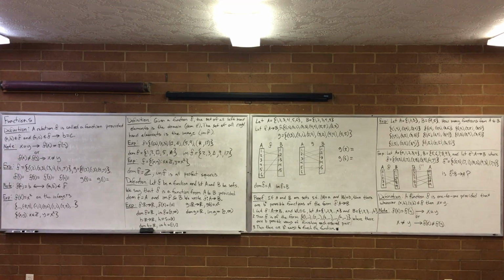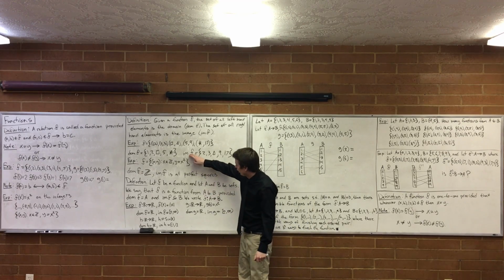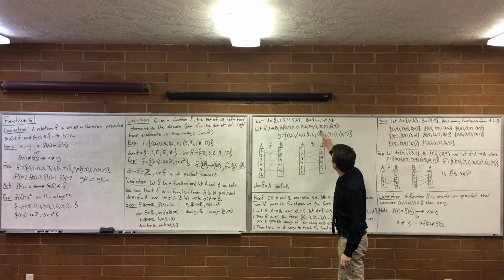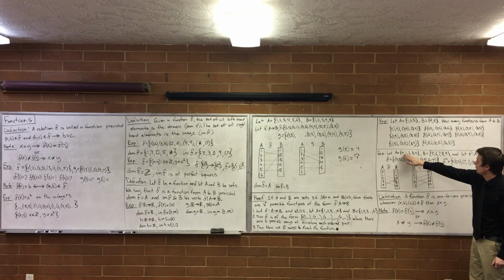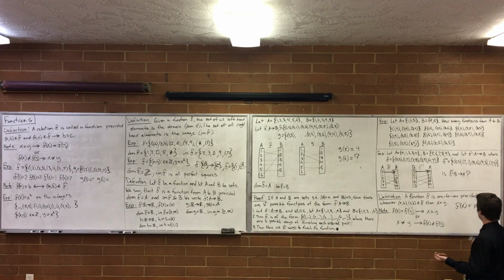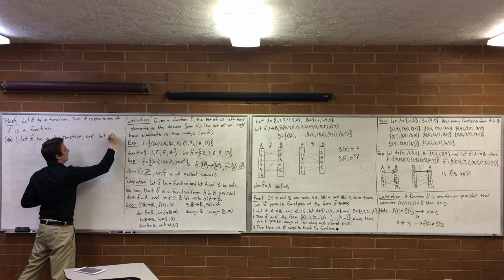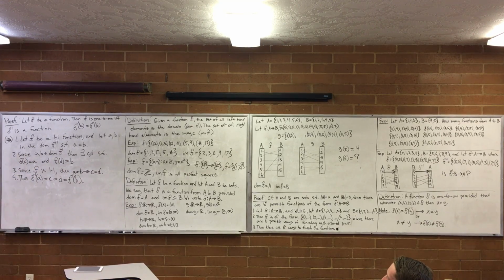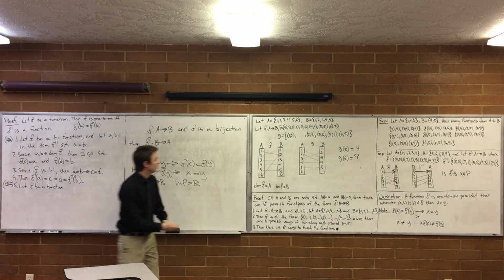Lecture 11 (Discrete Math)